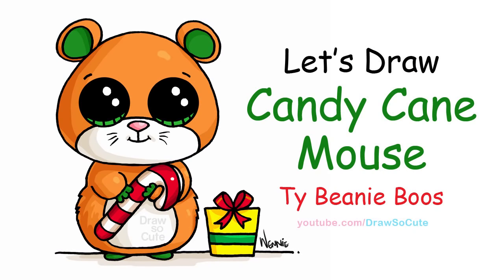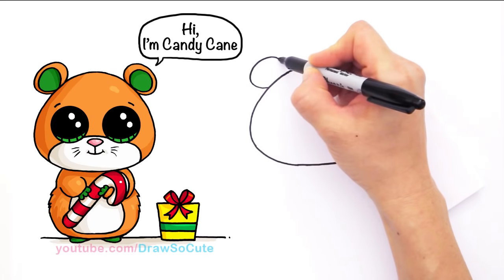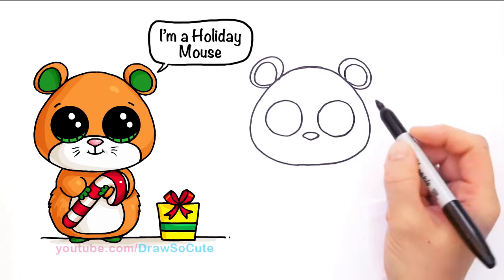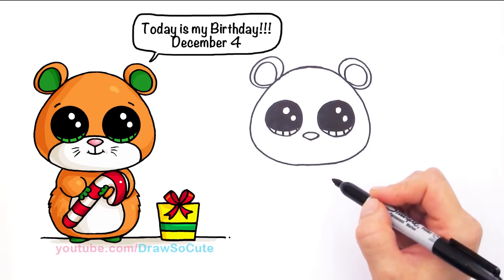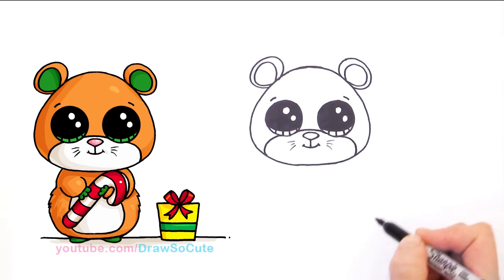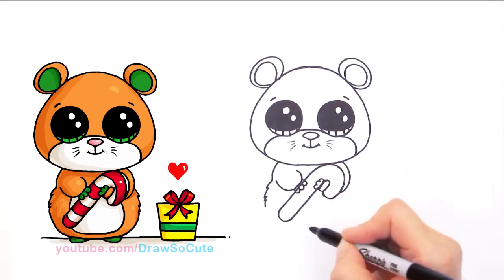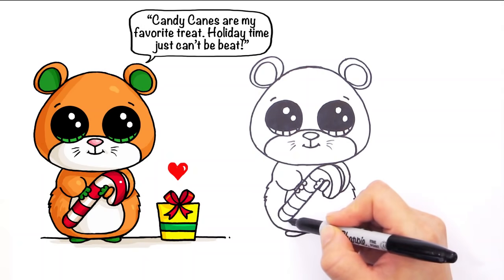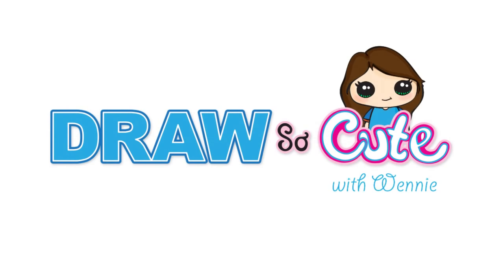How to Draw Beanie Boo Hamster Mouse Cute step by step Christmas Special